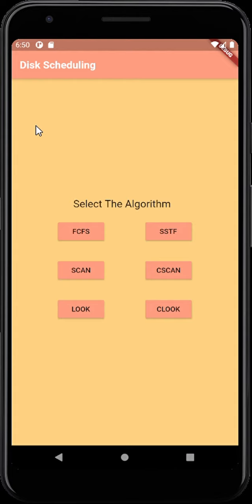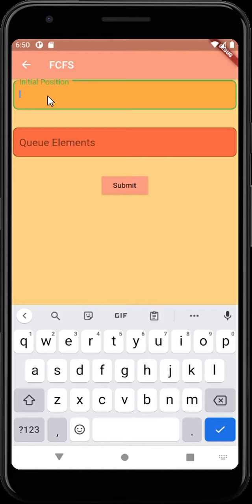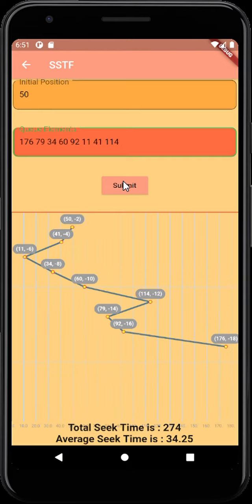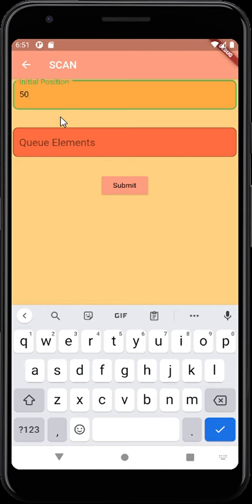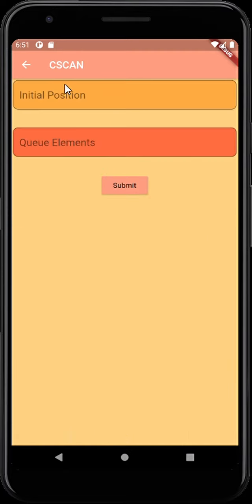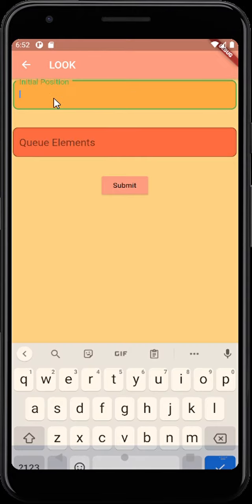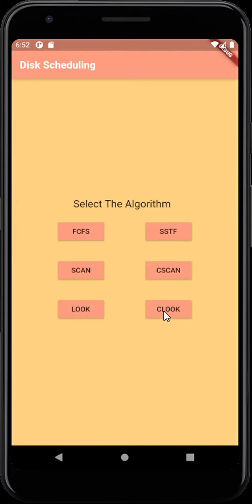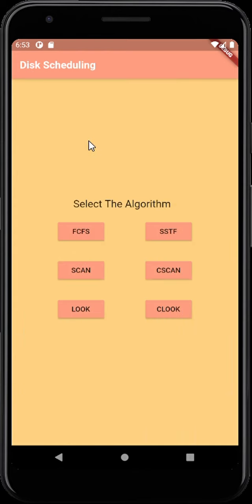OS_PROJECT | DISK SCHEDULING ALGORUTHM APPLICATION USING FLUTTER IN ANDROID STUDIO